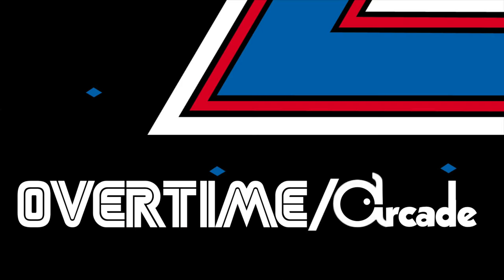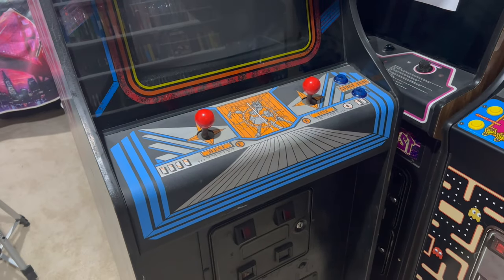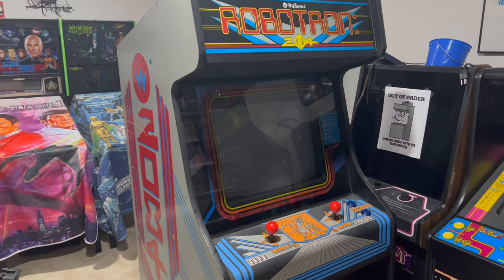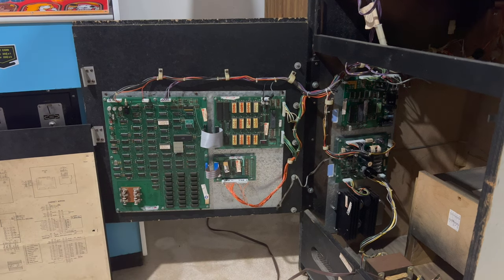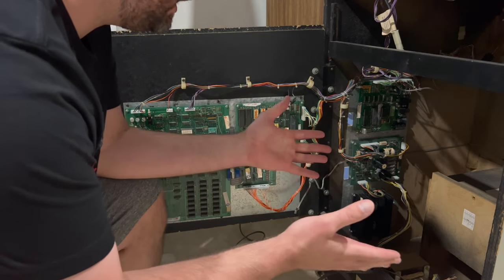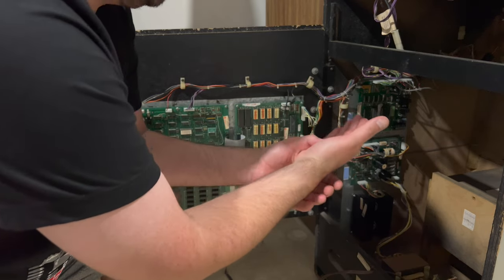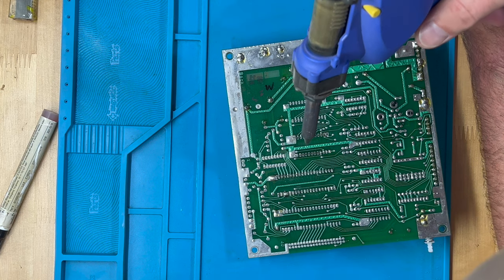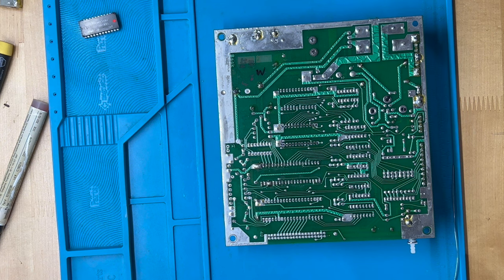Let's Fix Robotron Sound Issues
In this video, Charlie tackles a tricky intermittent sound issue he's been having with his original Williams Robotron: 2084 arcade machine. Ever since he got this game working again two years ago, the sound board had been acting super flaky. It would only play the right music & sound effects about 1 out of every 10 times the cabinet was powered up. Otherwise, it would just play the GAME OVER sounds on a loop. What's it going to take to fix this problem?

Episode #2

Williams sound board repair thread on Pinside that gave me an idea of something to try

- Fluke 117 Digital Multimeter
- Hakko FX888D Soldering Station
- Hakko FR301 Desoldering Tool
- Hakko 633 Soldering Iron Holder
- Kaisiking Large Silicone Soldering Mat
- Kester 44 Rosin Core Leaded Solder
- Kester 186 Liquid Flux Pen
- Wiha 279 Precision Chip Lifter